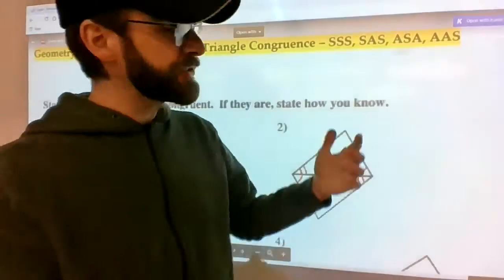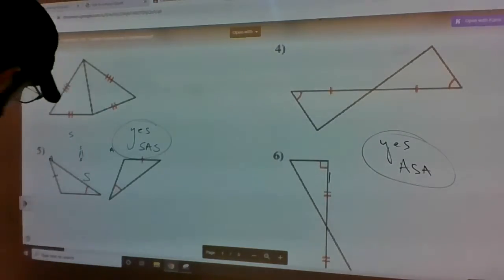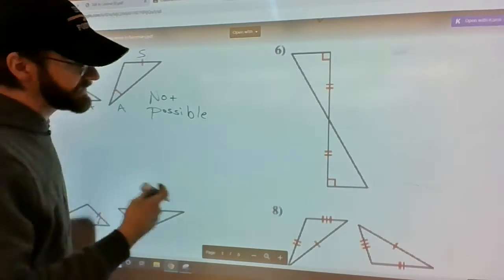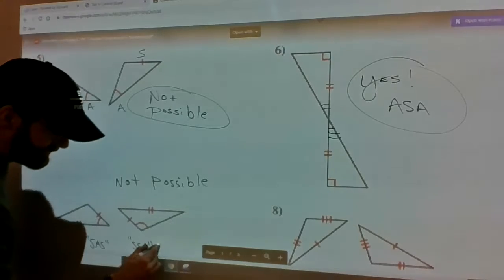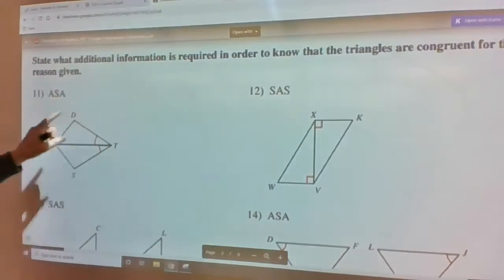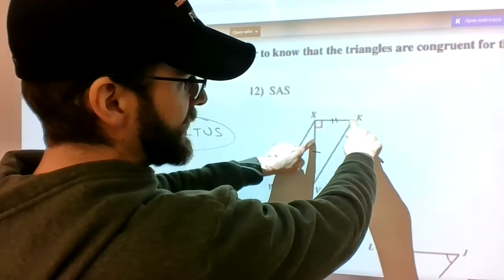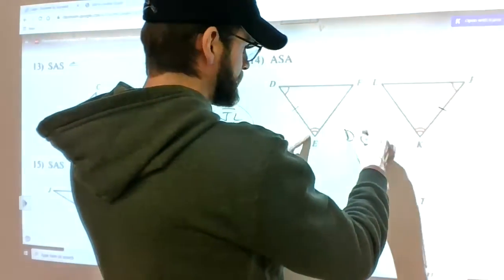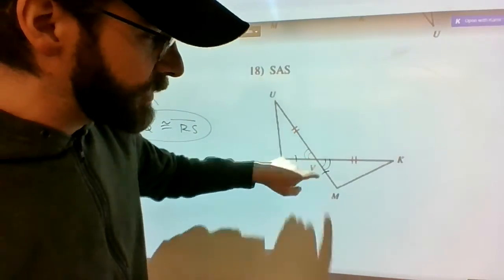Geometry_6.4_Spring 2021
SSS-SAS-AAS-ASA...All things triangle congruence!